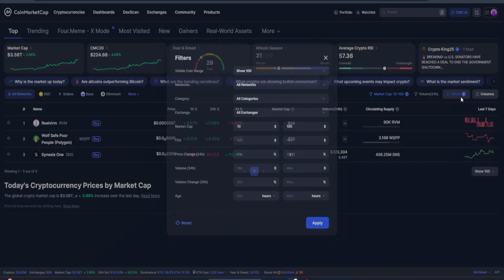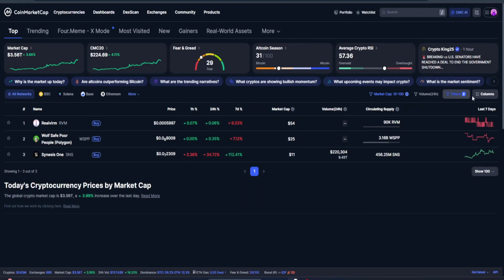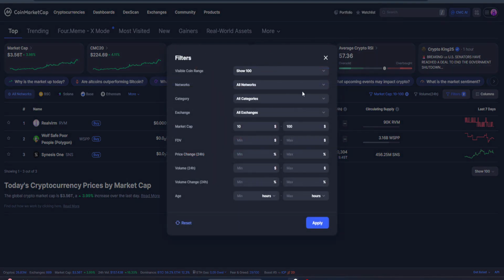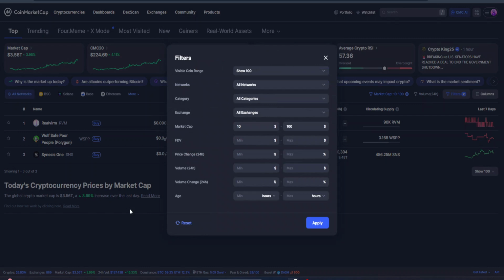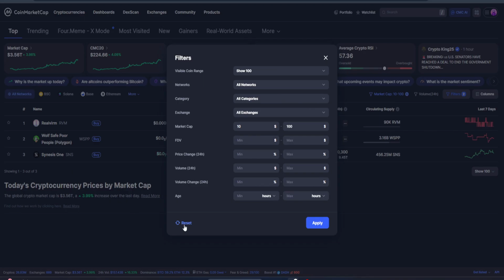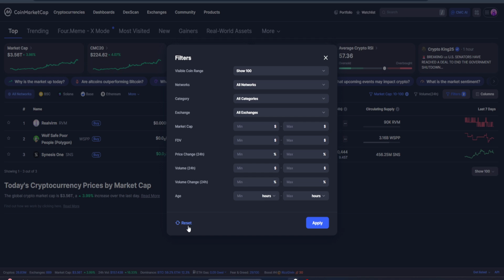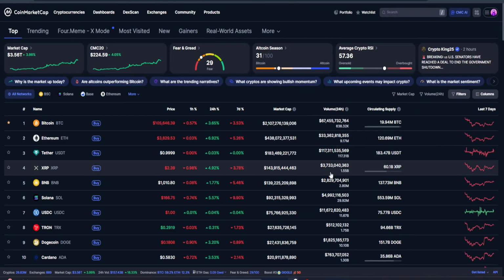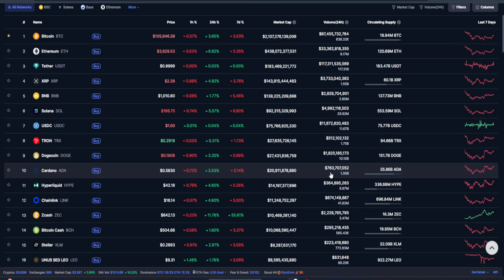How To Reset Market Cap in CoinMarketCap | Easy Tutorial 2025